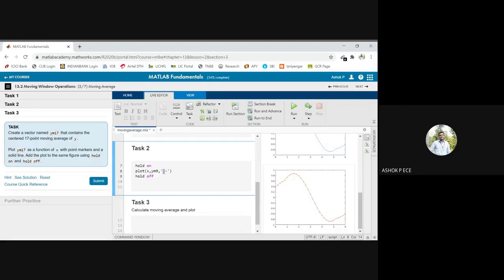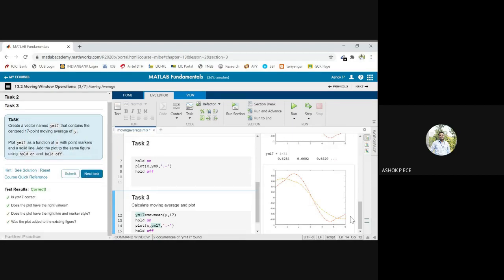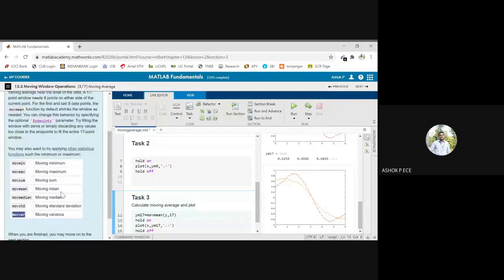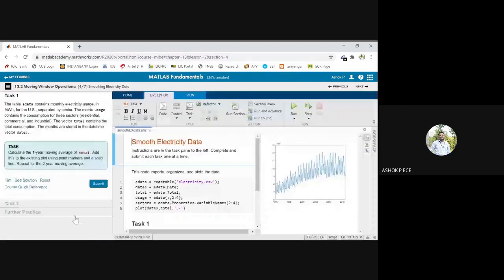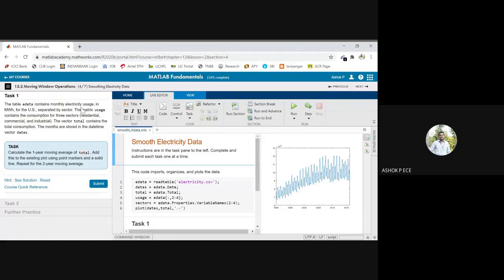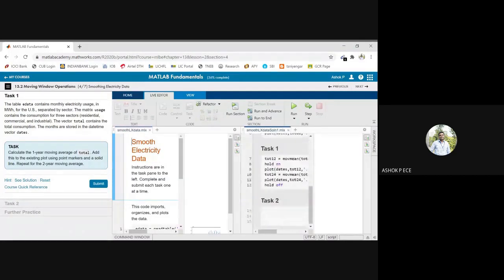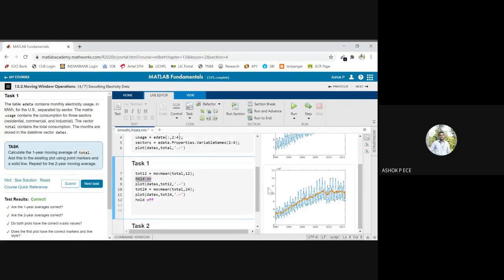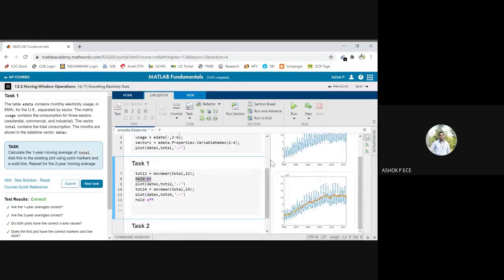CME | Lecture-197 | Moving Statistics Functions in MATLAB Part-3